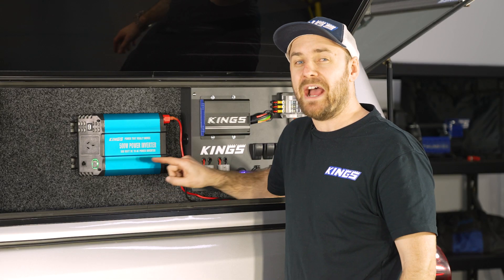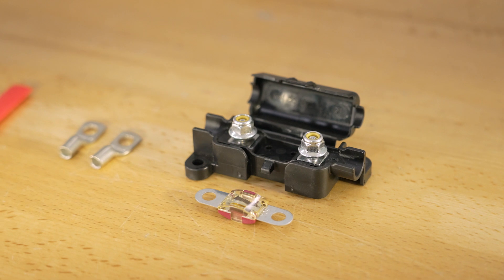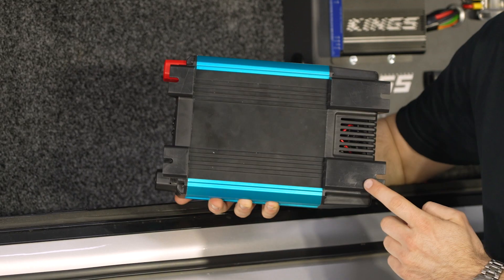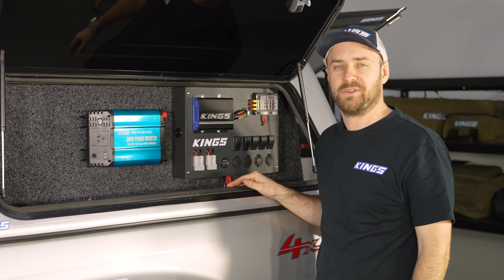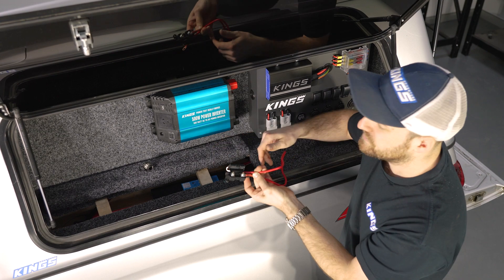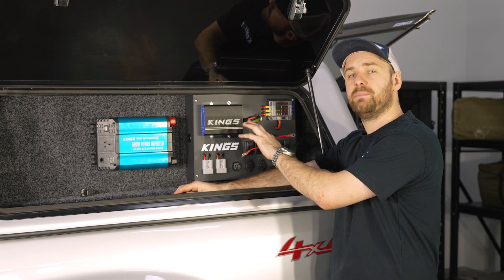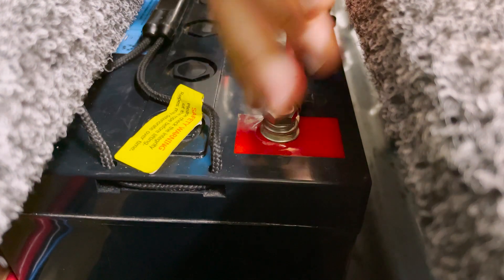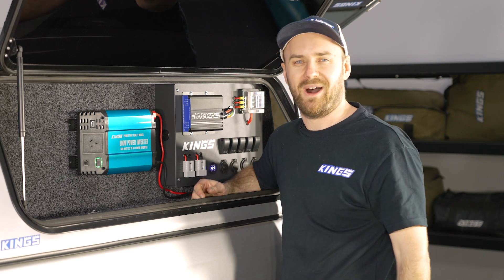How to install an Inverter IN YOUR VEHICLE! Adventure Kings 500W Pure Sine Wave Inverter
Installing an inverter in your vehicle allows you to use your 12V battery power and turn it into 240V AC just like your power points at home. That means you can run all your luxuries from home wherever you are!

The Adventure Kings 500W Pure Sine Wave Inverter offers 500 watts of power on tap, so you’re able to run all the gear you need while you’re on the go like laptops, tablets, drones or cameras. Being Pure Sine Wave you can rely on it to deliver smooth, high quality power for all your sensitive electronics!